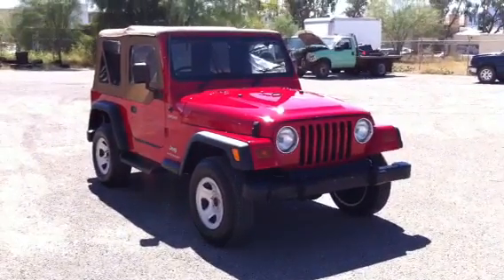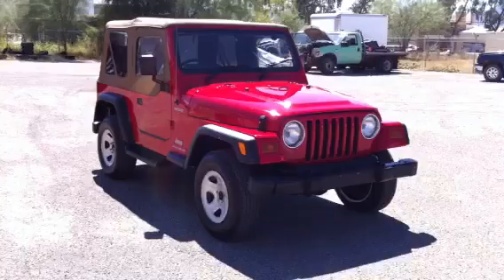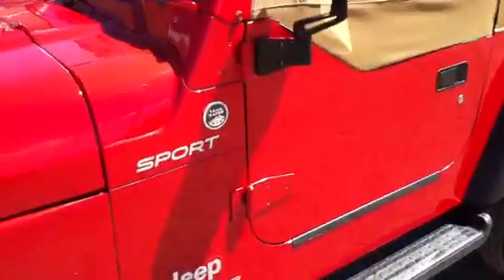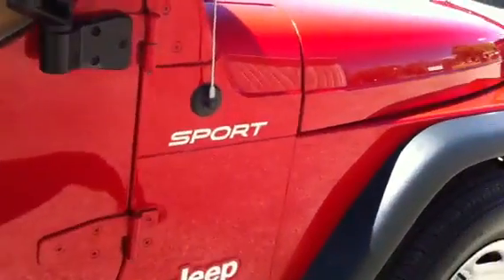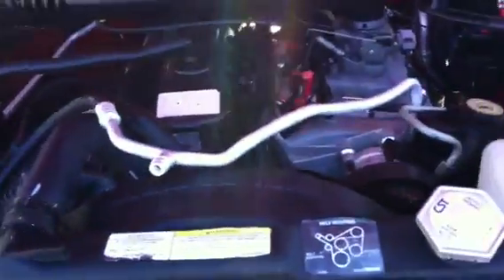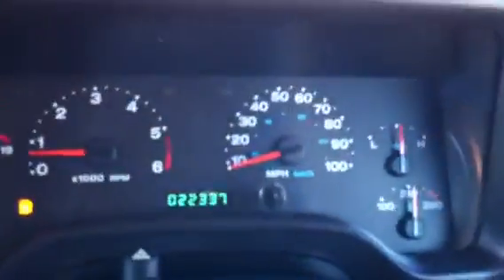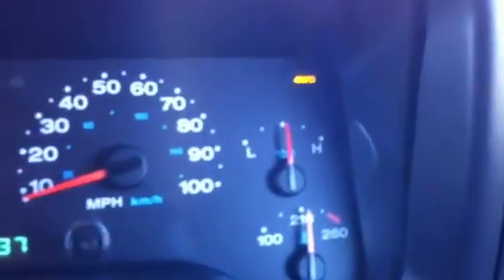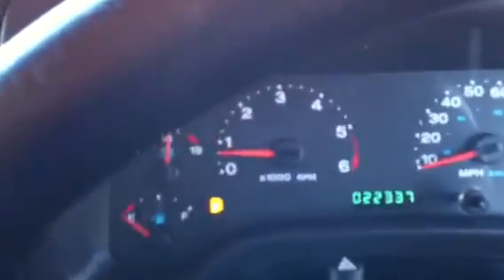2006 Jeep Wrangler Sport Mail Truck